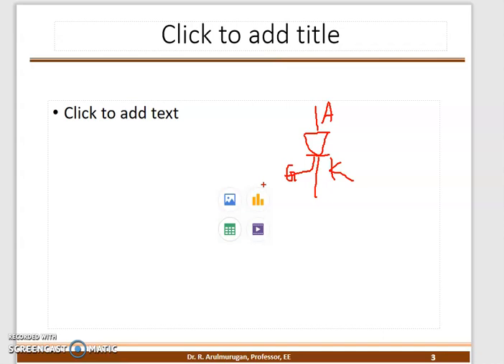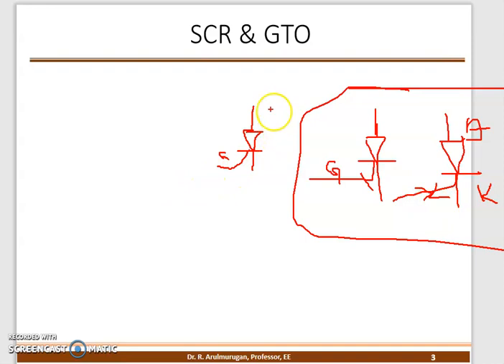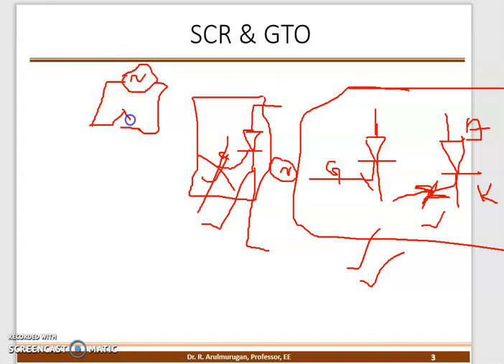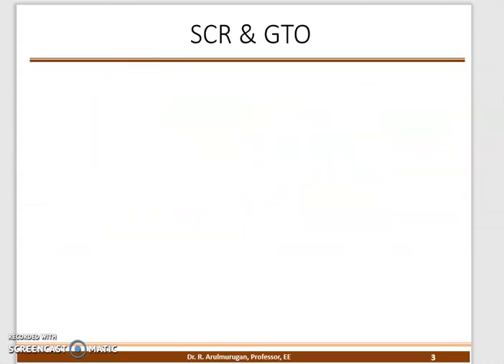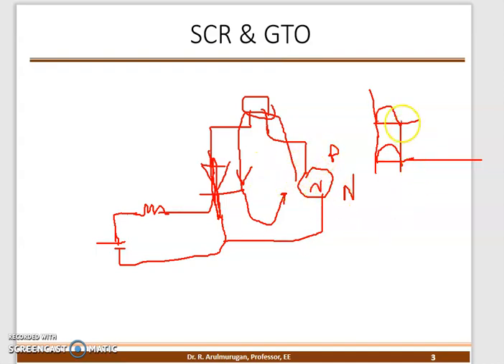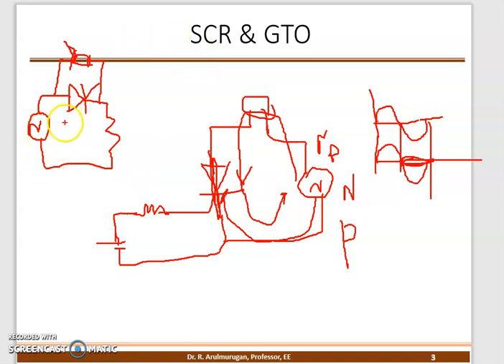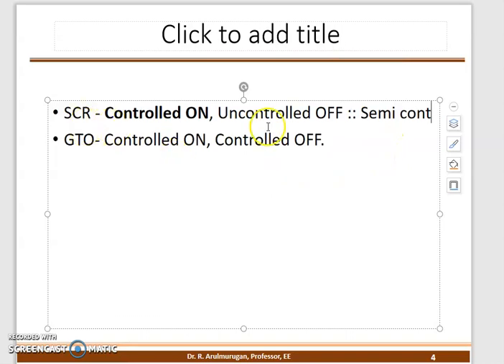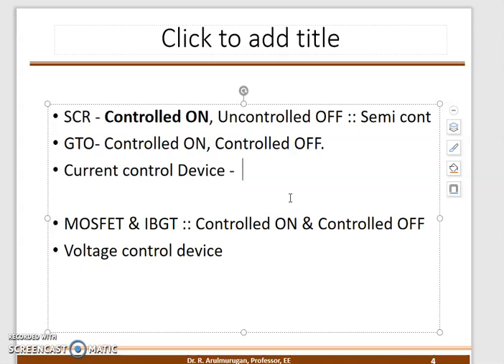SCR & Mosfet characteristics